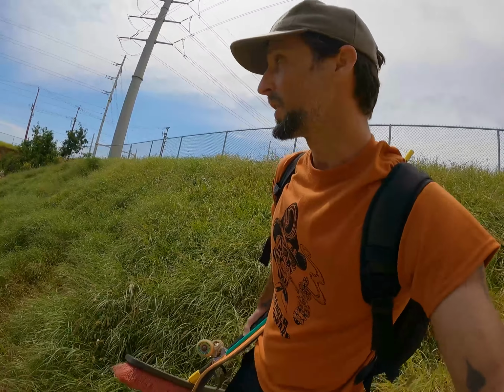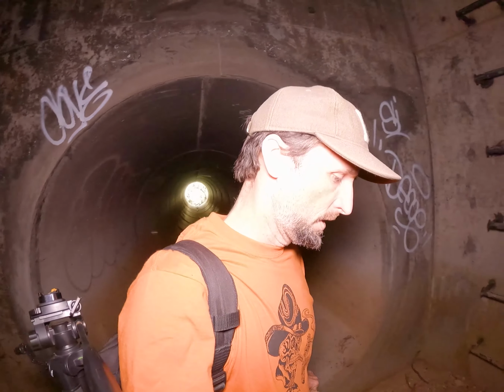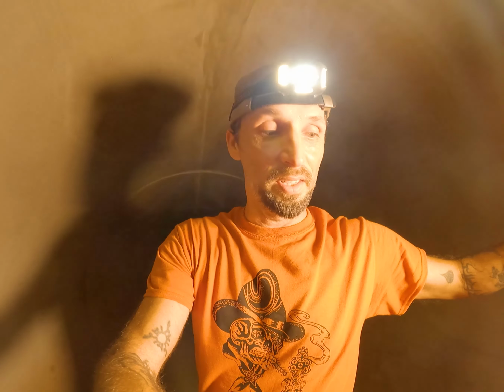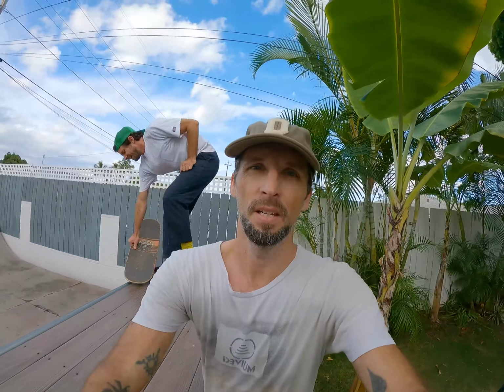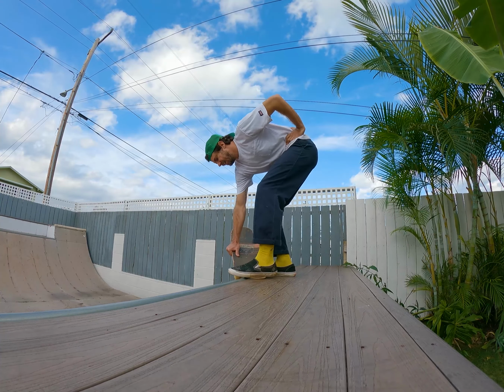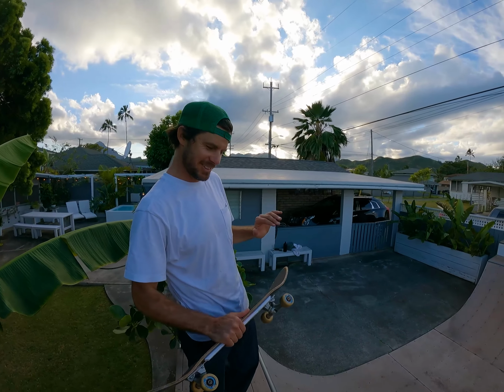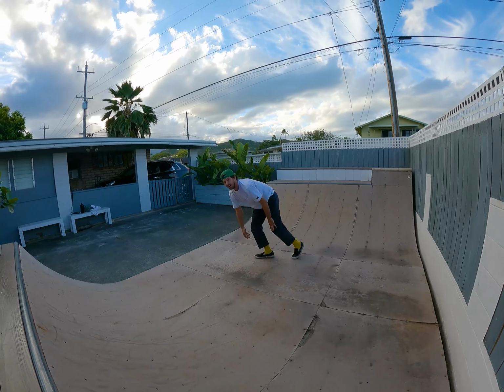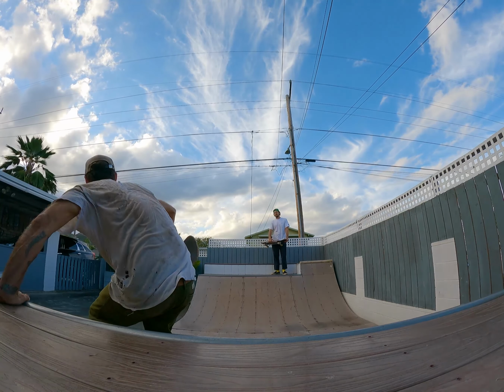Bucket List Skateboard Trick TICKED OFF!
Surfing, Skateboarding and Exploring Adventure in Hawaii!
In todays Vlog: I get one of my all time wish list tricks at a fullpipe, and figure out some new tricks on the miniramp!

Soundstripe:
8DVXNGRWF1EAIRBY
9WY5BPAK4HQGTDLO